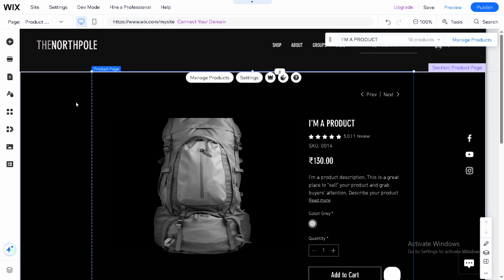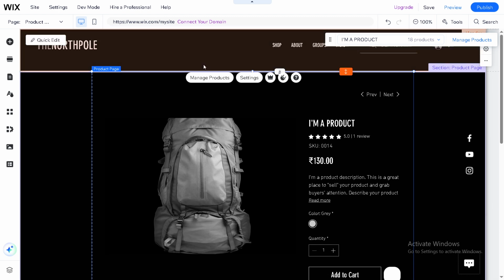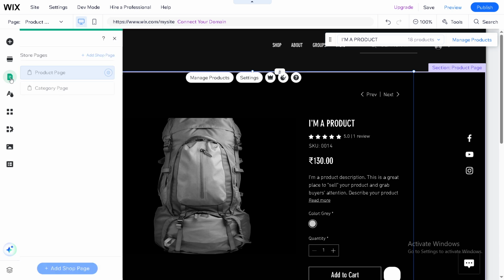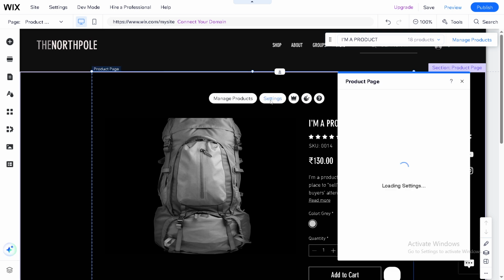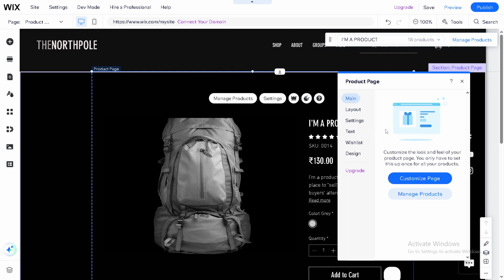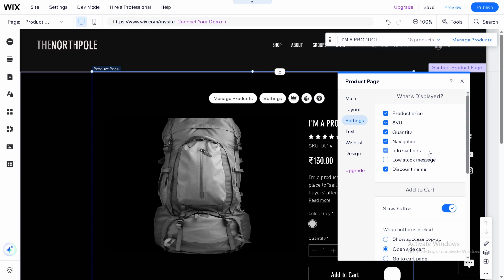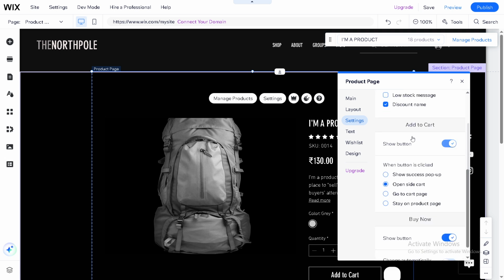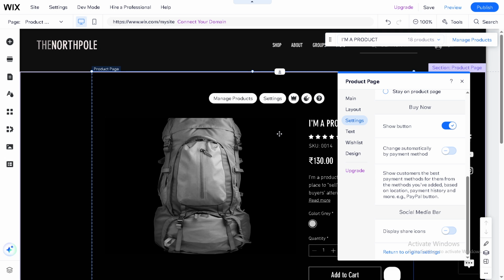How to Add a Quantity Input Field to Wix (Step By Step) (2026 Guide)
How to Add a Quantity Input Field to Wix (Step By Step) (2025 Guide)